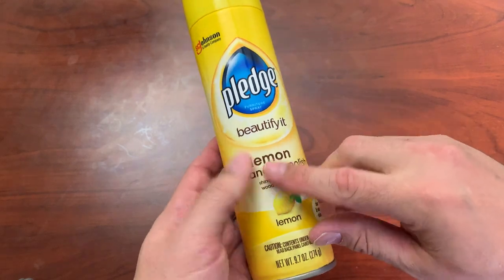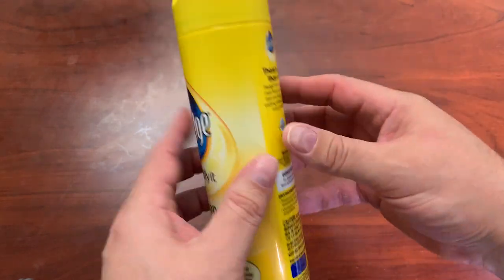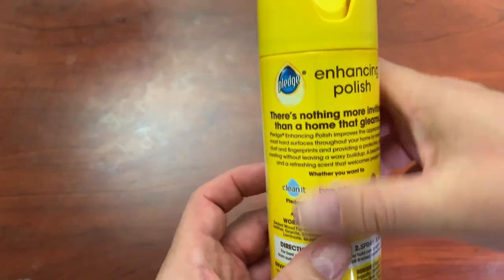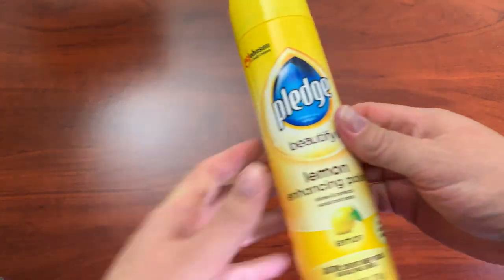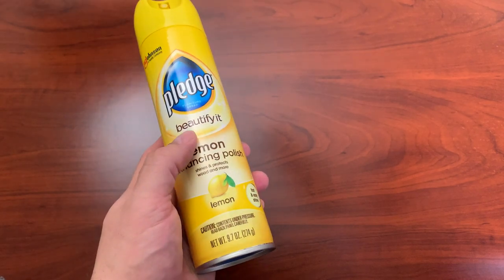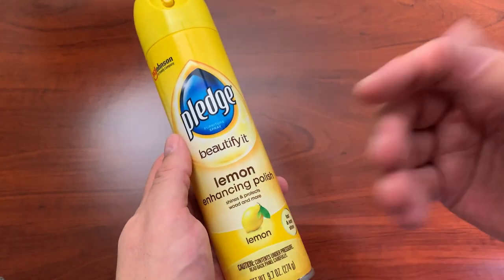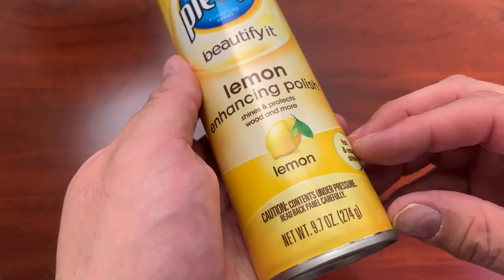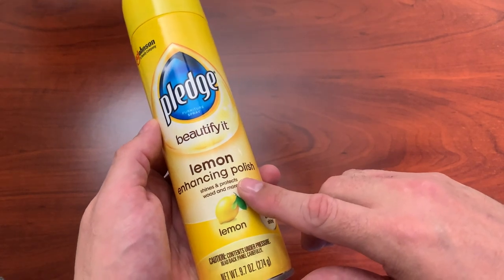Lemon pledge polishing / enhancement spray review